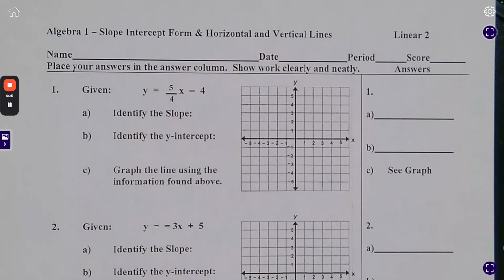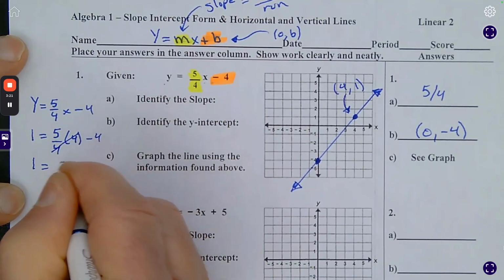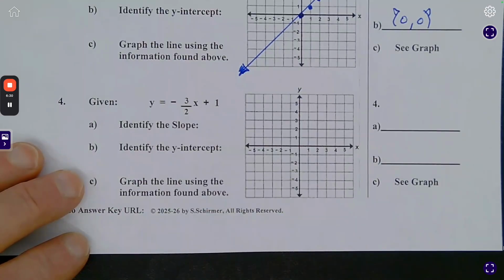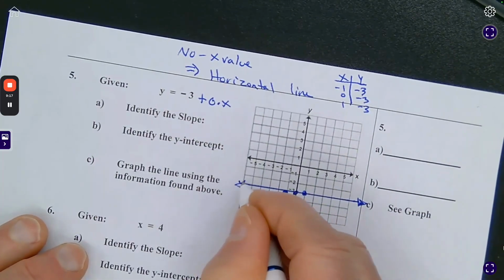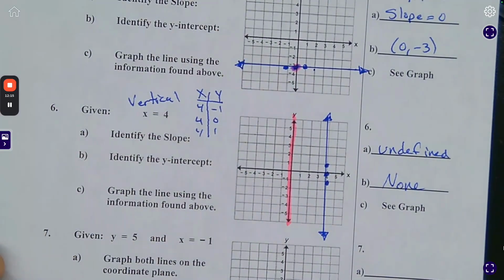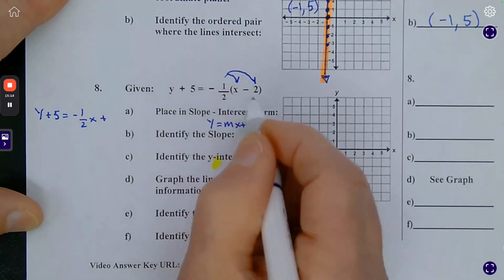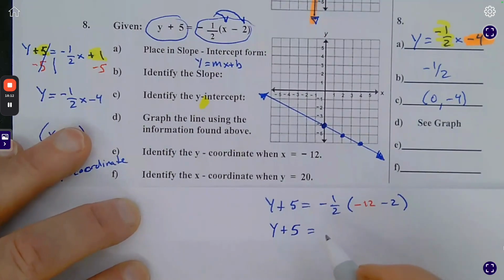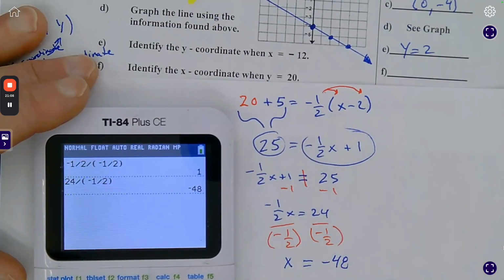Algebra 1 Slope Intercept form and Horizontal and Vertical (Linear 2)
Free Down loadable PDF with Answer Key Video to help with Graphing Linear Equations in Slope Intercept form. Provides help with skills needed to be successful in Algebra 1.